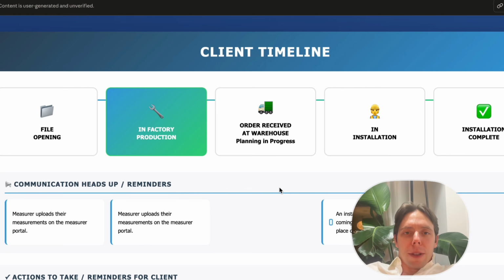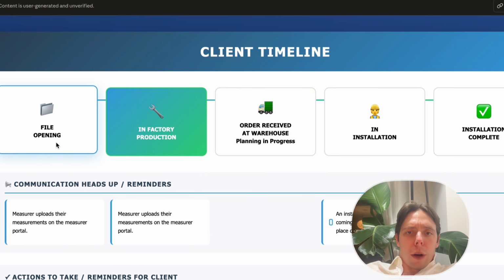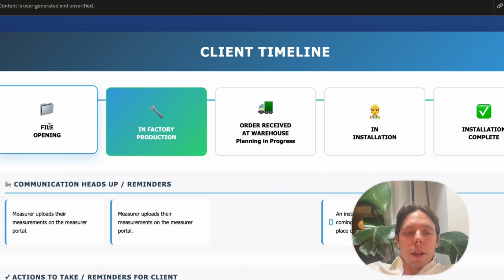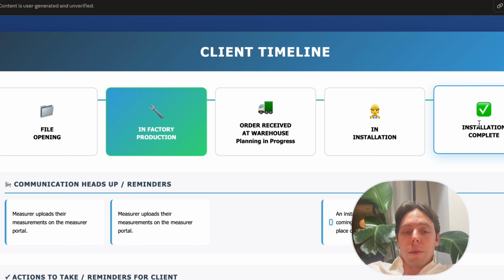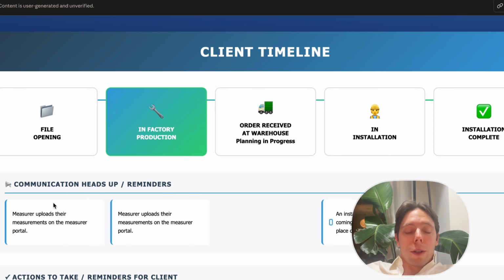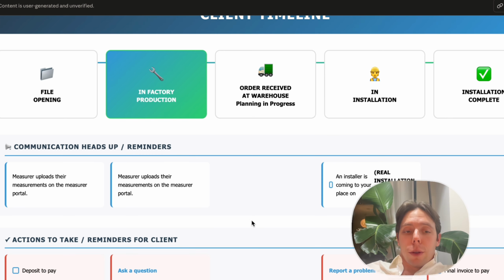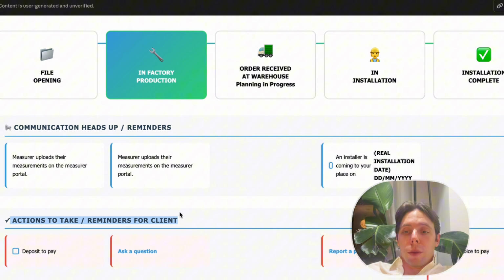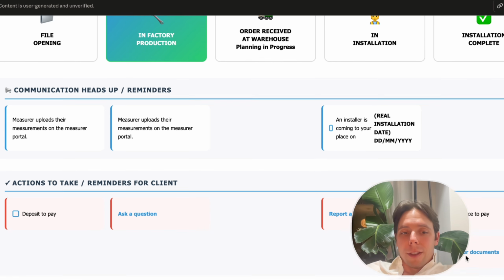Client Portals: Turn Your Operations Into a Sales Machine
This video shows you how we build client portals for specialty trades and custom manufacturers. You'll see the exact framework we use to deflect 80% of support calls while managing customer expectations better than ever.
Inside:

The 5 stages every client portal needs
How to use portals for education, not just tracking
Ways to turn operations into a revenue driver
Real examples from specialty trade companies

ABOUT ANCHORPOINT:

We build custom operational systems for SMBs in construction, manufacturing, e-commerce, and field services. 90 days to a working system.

💼 /in/alexandrecarey/